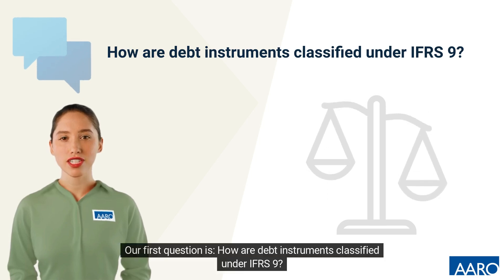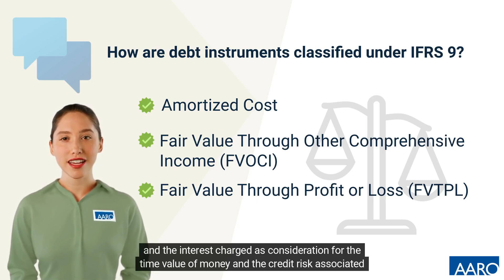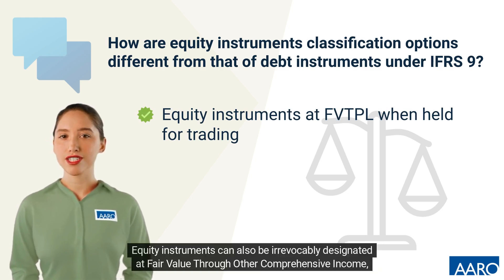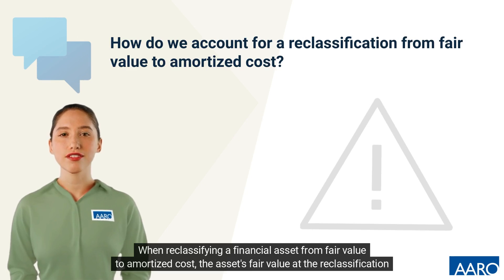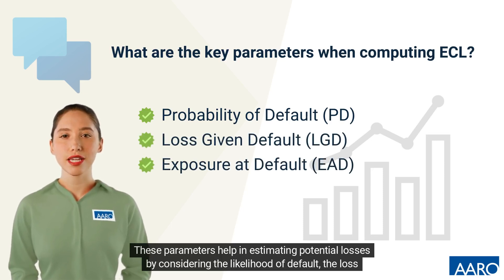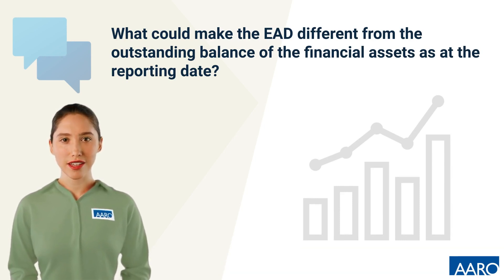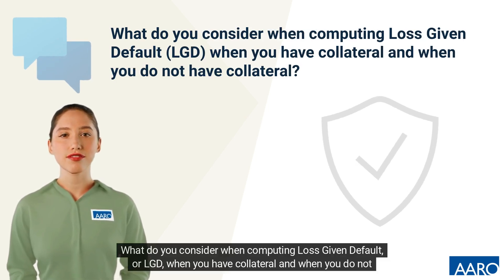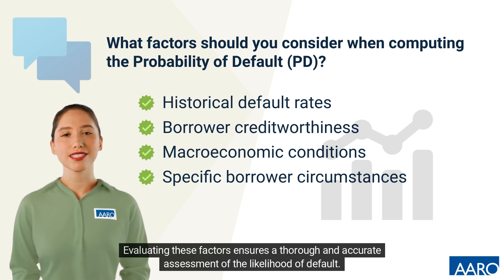FAQ Video on IFRS 9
Join us in our video "IFRS 9 Frequently Asked Questions on Financial Instruments" as we explore key questions surrounding the classification, measurement, and impairment of financial instruments under IFRS 9. We cover important topics such as the classification of debt and equity instruments, criteria for reclassifying financial assets, and the computation of Expected Credit Losses (ECL).

Learn about the business model and cash flow characteristics that determine the classification categories, and understand the implications of reclassification on financial statements.

Discover the in-depth training opportunities at AARO Academy for mastering IFRS 9 and other financial reporting standards.

00:00:00 - IFRS 9 FAQs Intro
00:00:34 - How are debt instruments classified under IFRS 9?
00:01:46 - How are equity instruments classification options different from that of debt instruments under IFRS 9?
00:02:21 - What is the criteria for reclassifying a financial asset under IFRS 9?
00:02:43 - How do we account for a reclassification from fair value to amortized cost?
00:03:18 - What are the key parameters when computing ECL?
00:04:06 - What could make the EAD different from the outstanding balance of the financial assets as the reporting date?
00:04:29 - What is the rebuttable definition of default period as per IFRS 9 and what are the scenarios where a reporting entity can deviate from this period?
00:04:57 - What do you consider when computing Loss Given Default (LGD) when you have collateral, and when you do not have collateral?
00:05:27 - What factors should you consider when computing the Probability of Default (PD)?
00:05:48 - Conclusion and Key Takeaways